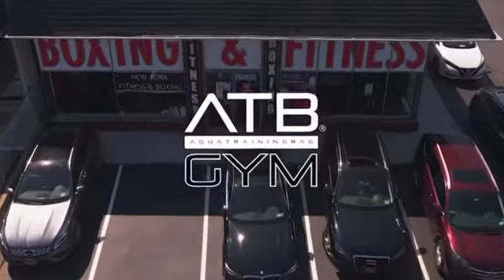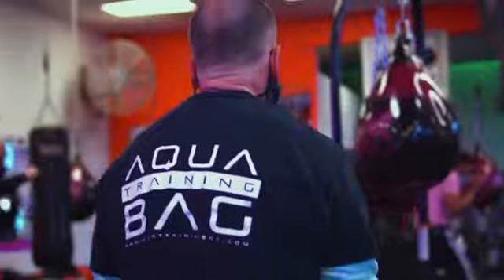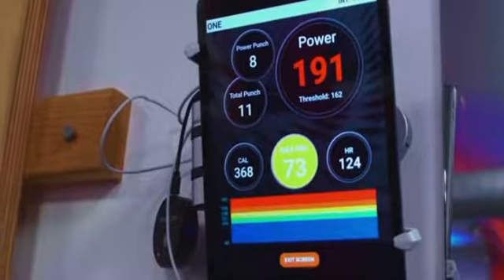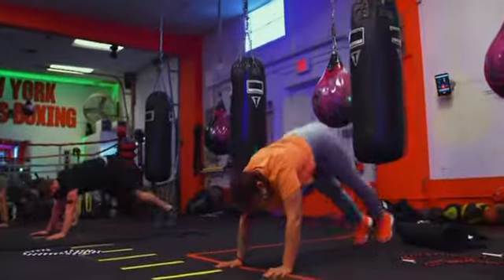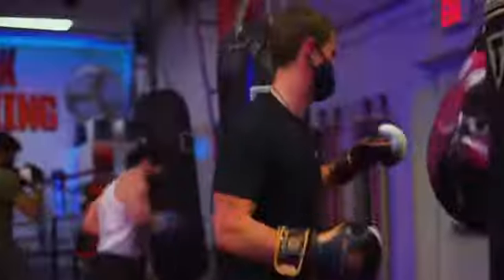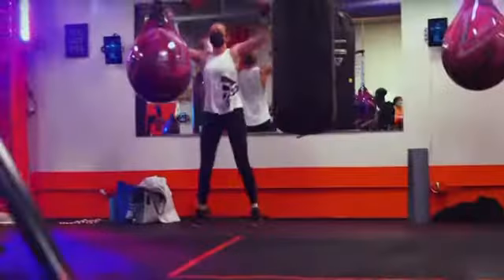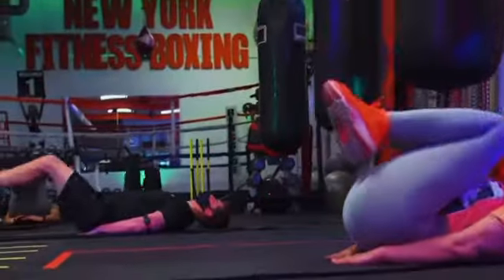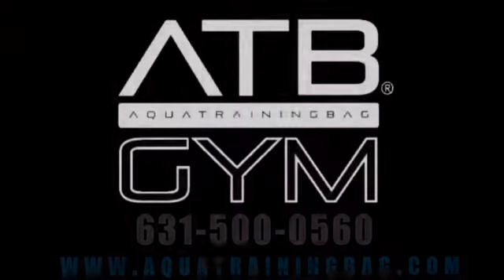NEW AQUABAG GYM TECHNOLOGY FOR BOXING AND MMA STUDIOS.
The ATB@GYM System is designed to track all of your Aquabags simultaneously and in real time.